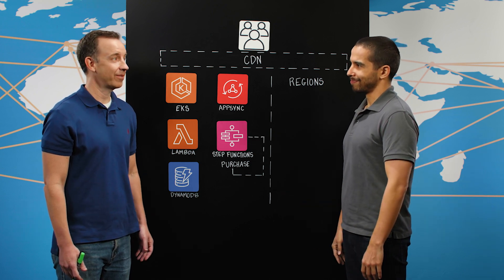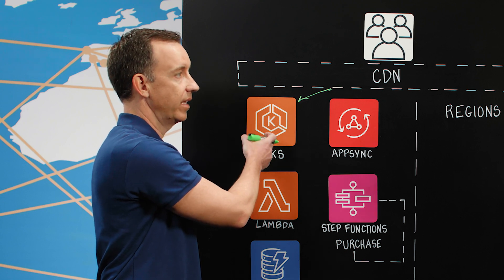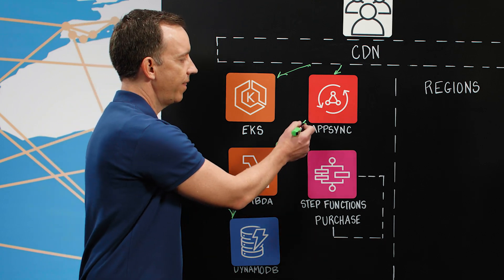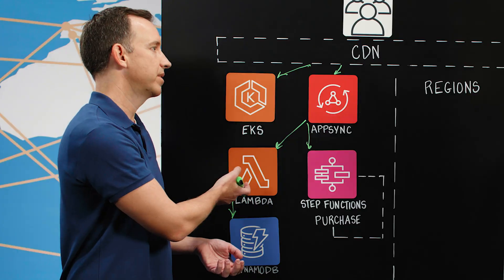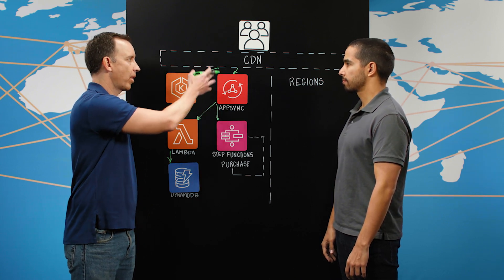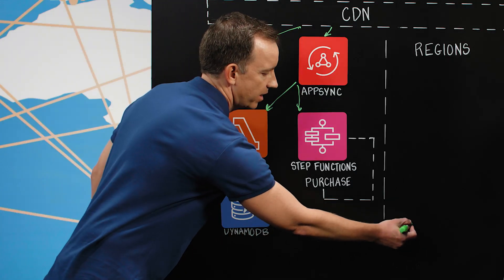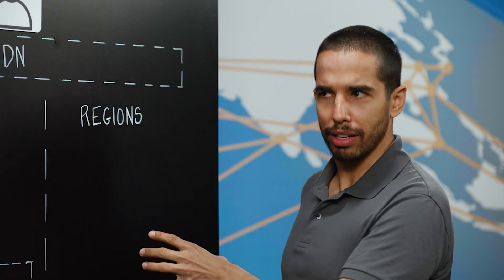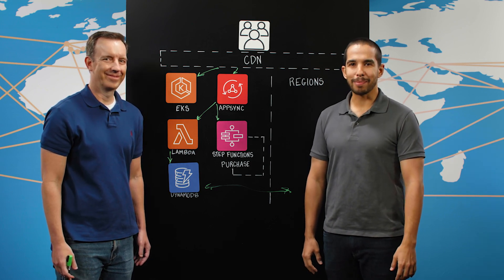Ticketmaster: Active-Active Multi-Region Checkout for Ticket Purchases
Ever wondered what it takes to check out your ticket purchases? On this episode of This is My Architecture we dive into Ticketmaster's checkout system and how how they leverage a combination of serverless and container services to handle checkout of tickets at scale. Hear how Ticketmaster uses AWS AppSync to handle both synchronous and asynchronous executions, and how they pursue extreme reliability with an active-active multi-region architecture leveraging Amazon DynamoDB Global Tables.